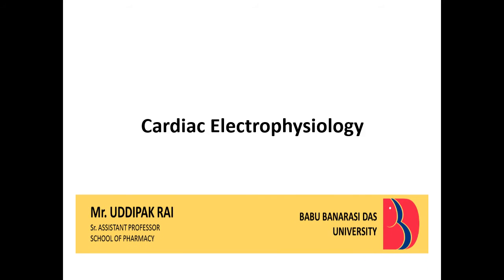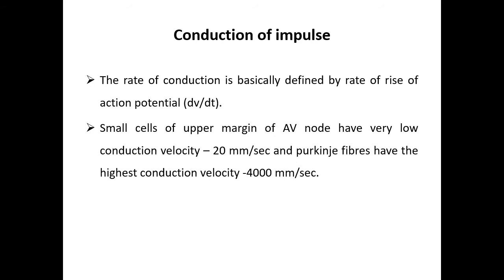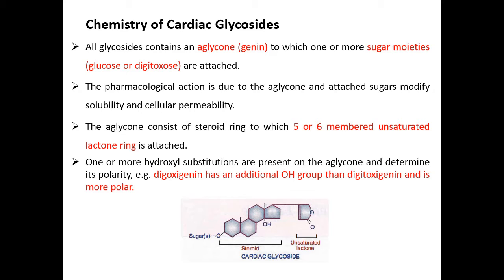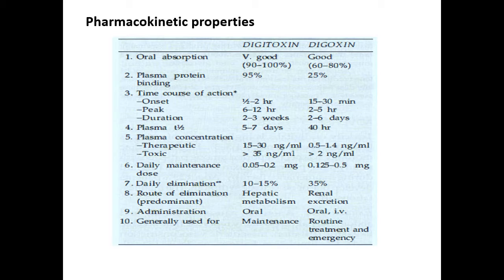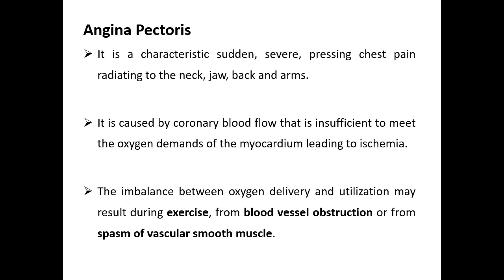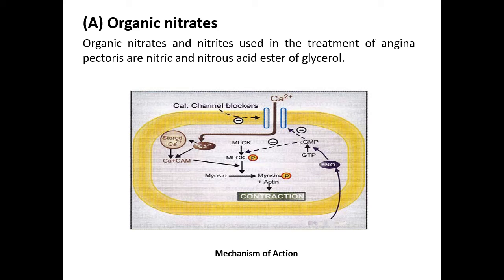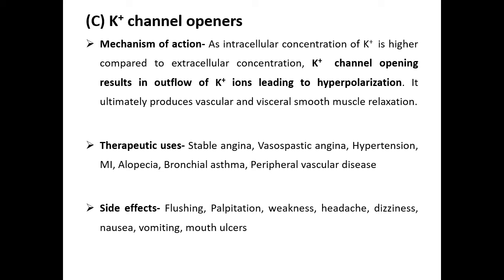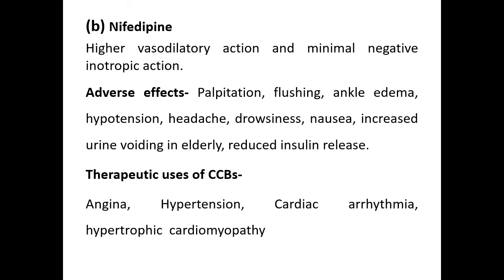BP503T | Pharmacology-II | L1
INTRODUCTION TO CARDIAC PHYSIOLOGY AND PHARMACOLOGY OF DRUGS USED TO TREAT CHF AND ANGINA